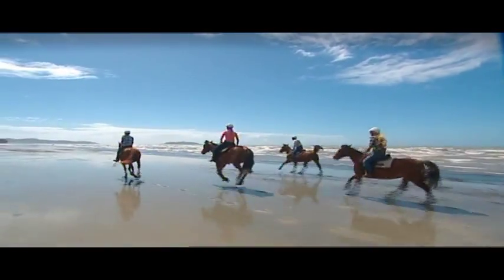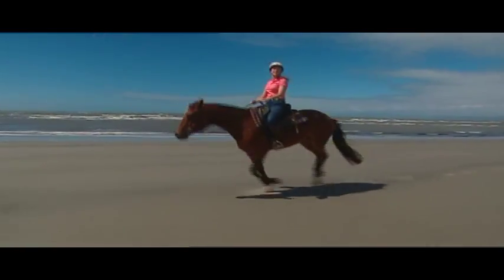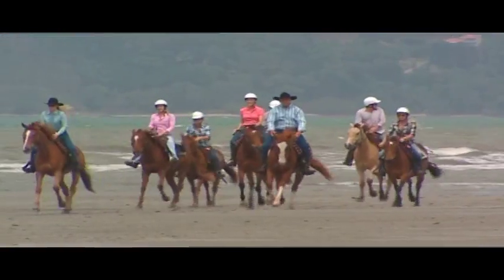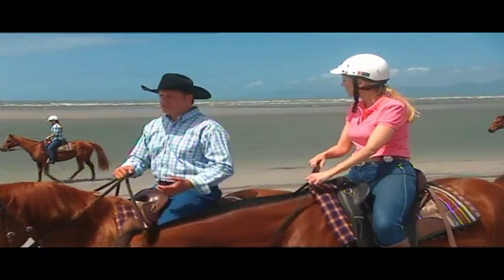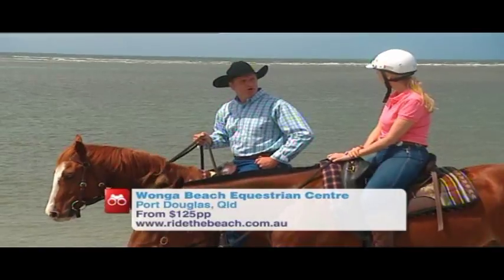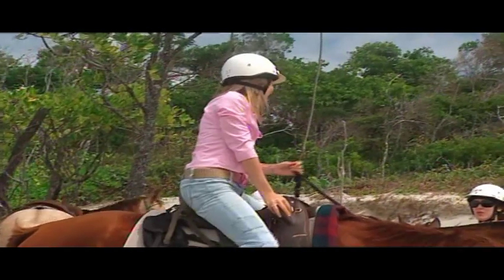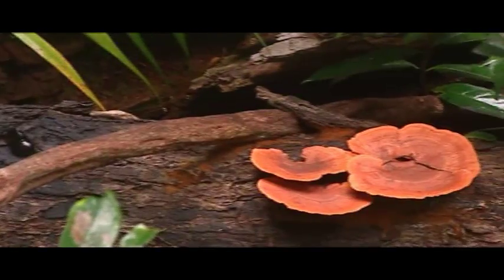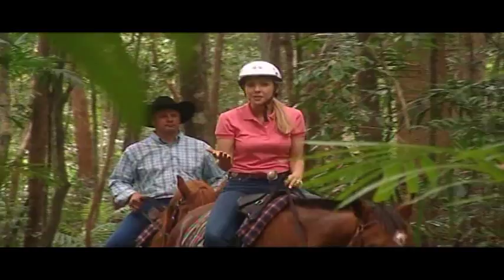Wonga Beach Horse Rides Port Douglas North Queensland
Join Wonga Beach Horse Rides Port Douglas for a relaxing half day beach horseriding tour along beautiful Wonga Beach and through pristine Daintree Rainforest - experience a day like no other.

Wonga Beach Equestrian Centre 25 minutes north of Port Douglas and 10 minutes south of Daintree Village, north Of Cairns in Tropical North Queensland.

Ride through two world heritage wonderswith the Great Barrier Reef on one side and world heritage Daintree Rainforest on the other...truly spectacular!

With a selection of horses catering for the beginner to the experienced rider, this is truly your ultimate horse ride. Feel the freedom as you walk, trot or canter your horse along a stretch of deserted tropical beach without a care in the world.

We provide you with comprehensive tuition prior to your ride and match you up with a horse to suit your horseriding ability.

Come on, you've always dreamed about it...here's your chance to do it!